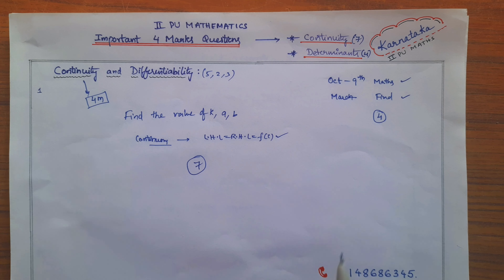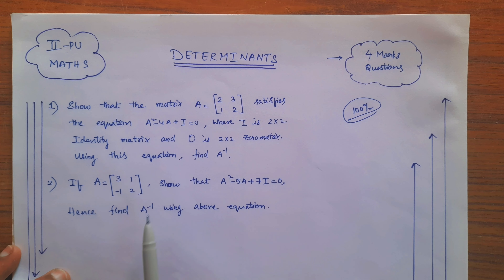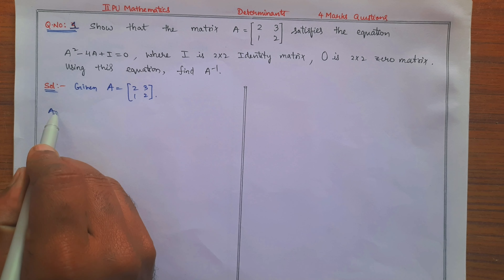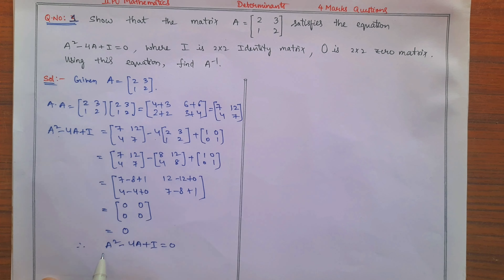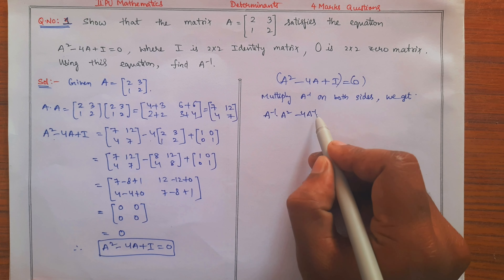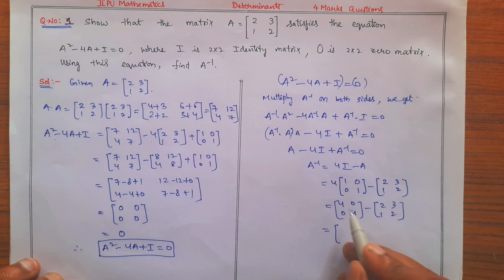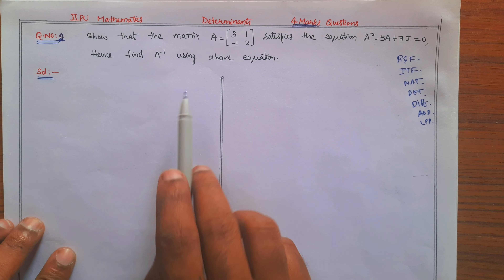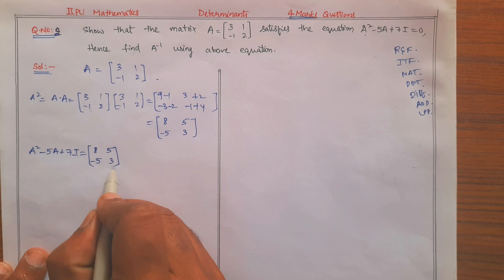Determinants 4 marks Questions | Fixed Question | Karnataka II PU MATHEMATICS